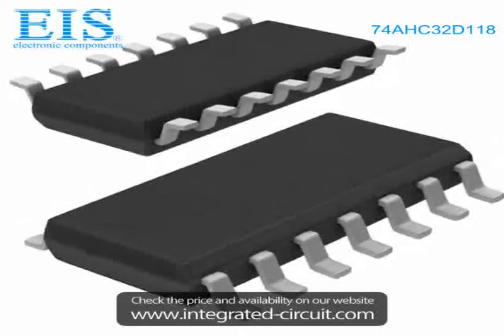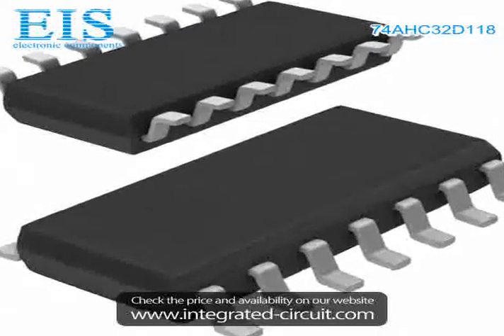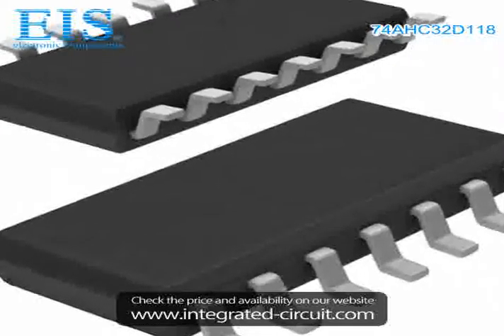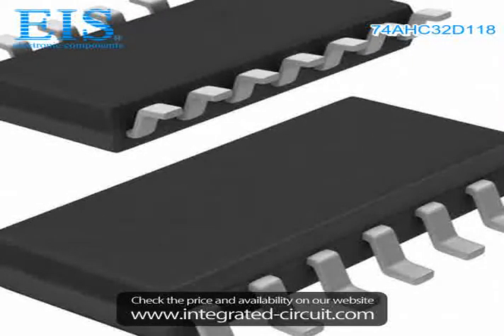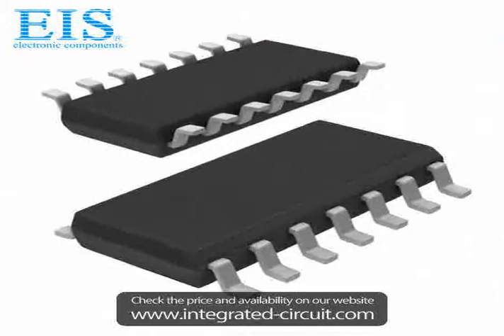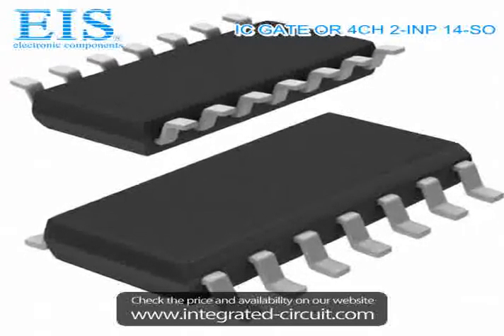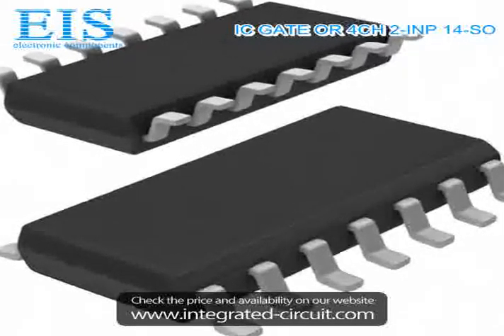Sell 74AHC32D118 of NXP Semiconductors/Freescale Semiconductor Inc.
We have the stocks of 74AHC32D118 with a very best price, we can ship immediately after order.

Manufacturer Part Number: 74AHC32D118
Manufacturer / Brand: NXP Semiconductors/Freescale Semiconductor Inc.
Brief Description: IC GATE OR 4CH 2-INP 14-SO

You also can download the datasheet of 74AHC32D118 from our